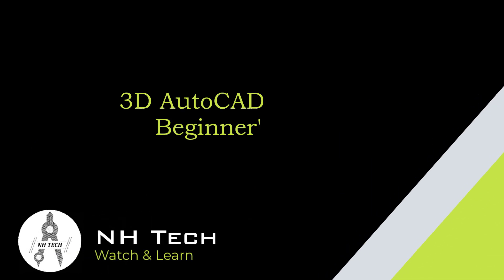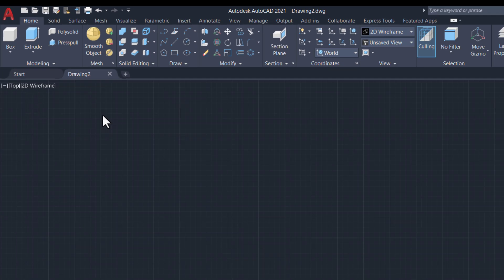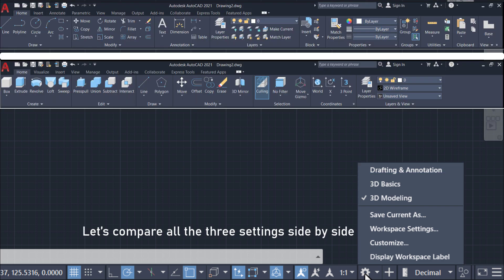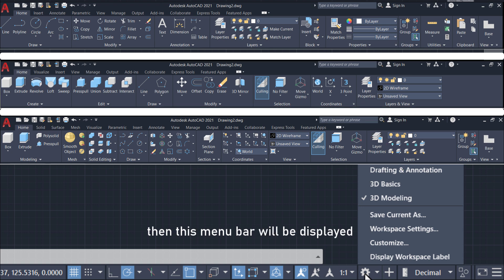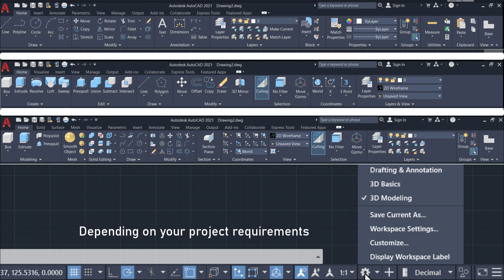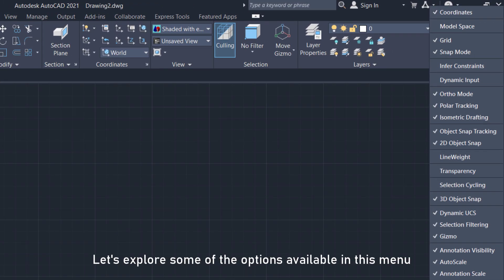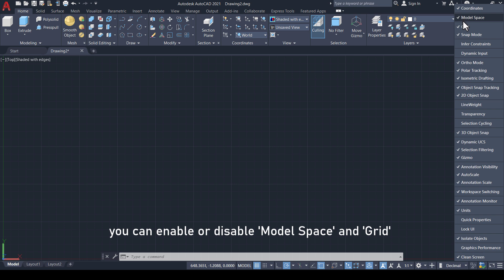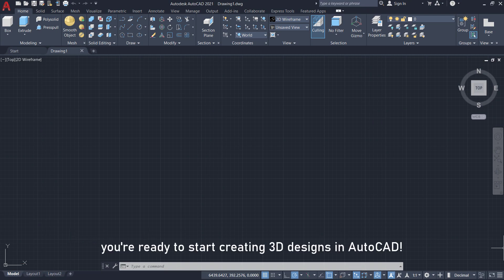3D AutoCAD Designing Beginner's Guide | Introduction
Welcome to our 3D AutoCAD designing tutorial series! In this first video, we're diving into the basics of 3D AutoCAD. Learn how to navigate the interface, enable essential settings, and customize your drawing environment.
Discover the differences between the 'Drafting and Annotation', '3D Basic', and '3D Modeling' settings to optimize your workspace for different tasks.
Join us as we explore more advanced techniques in AutoCAD together!